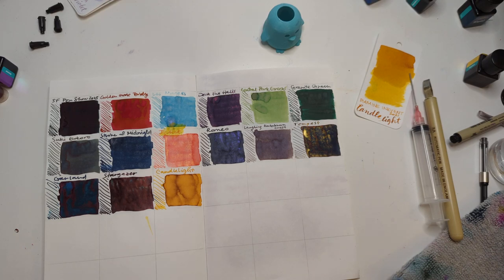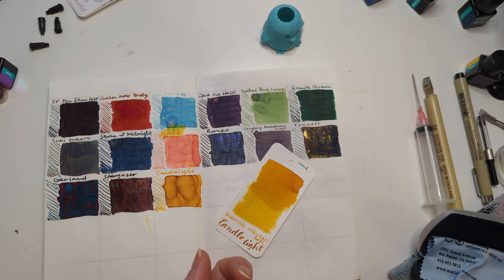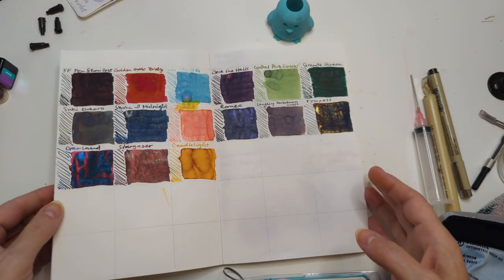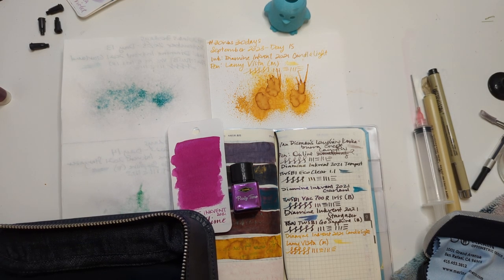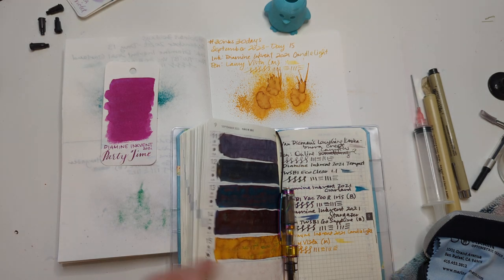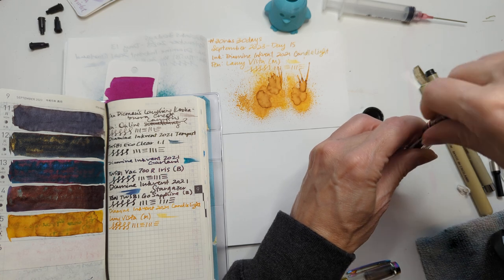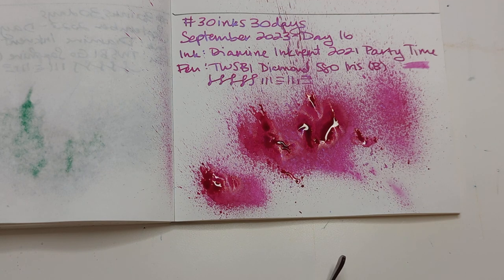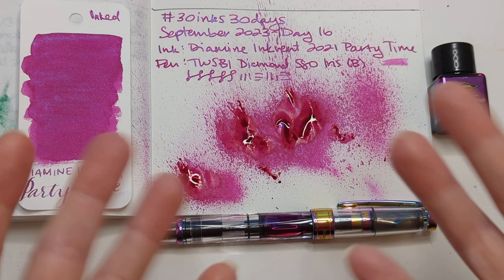30inks30days September 2023, Day 16 - Party Time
Ink: Diamine Inkvent 2021 Party Time
Pen: TWSBI Diamond 580 Iris (B)